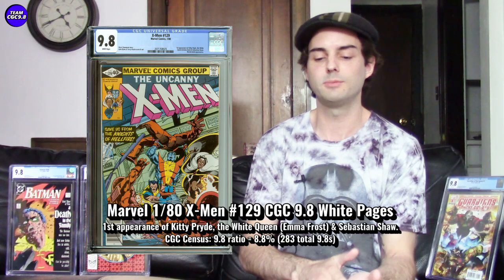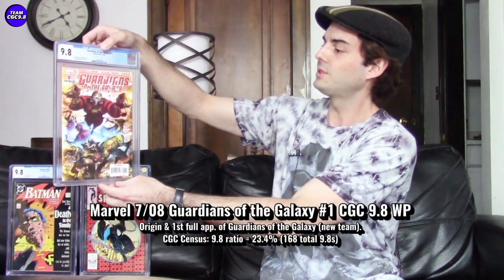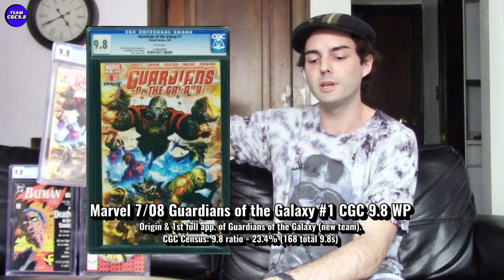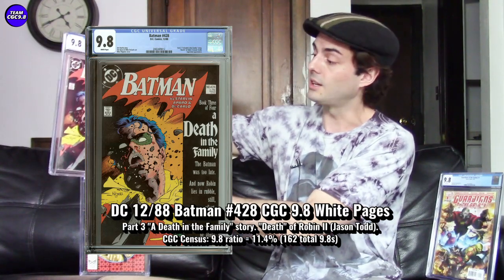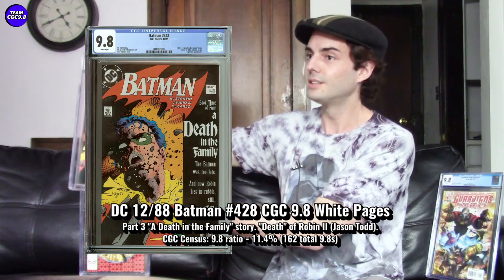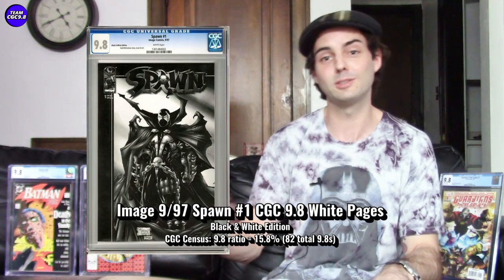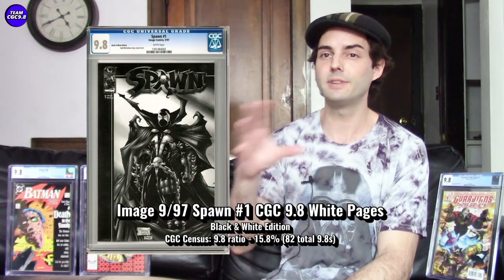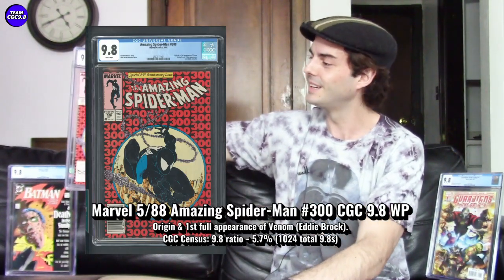6 CGC 9.8 Comics That STAND OUT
These 6 CGC 9.8 comic books are special and stand out when compared to other 9.8s in era. A great shortlist of serious investment grade CGC 9.8 comic books.

The 6 CGC 9.8 'stand out' comic books I recommend in the video are:

Uncanny X-Men 120 (Cameo Alpha Flight)
Uncanny X-Men 129 (1st Kitty Pride, Emma Frost & Sebastian Shaw)
Guardians of the Galaxy 1 2008 (Origin & 1st full new team Guardians of the Galaxy)
Batman 428 (Death of Jason Todd)
Spawn 1 Black & White Edition
Amazing Spider-Man 300 (Origin & 1st Venom)